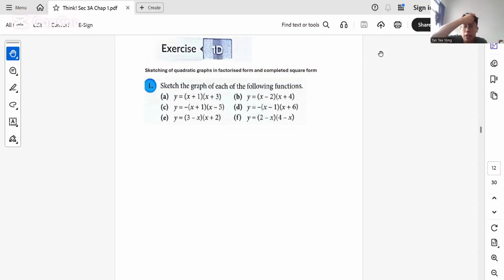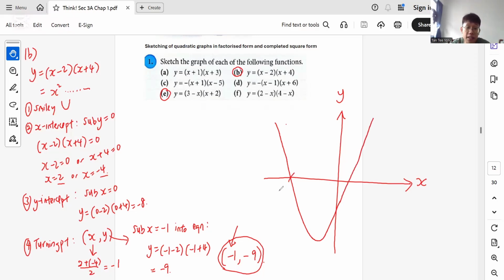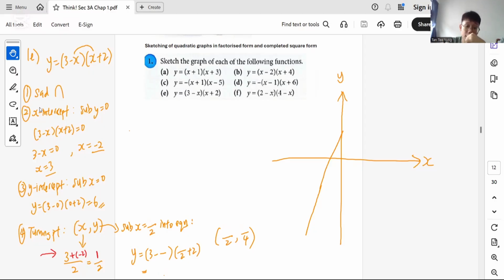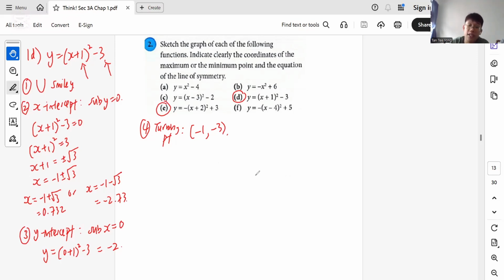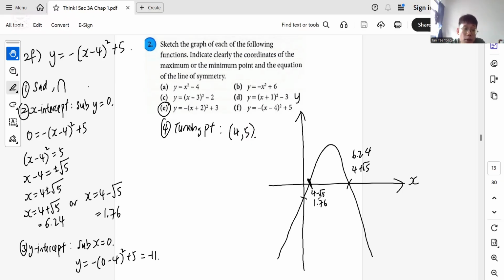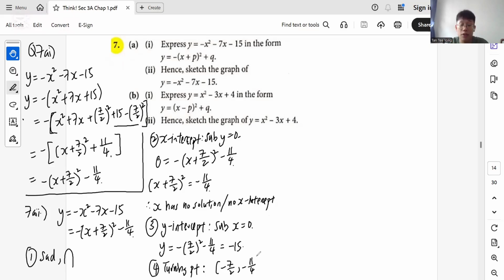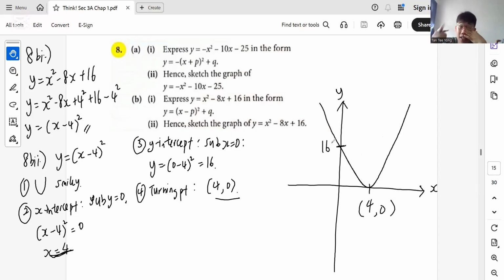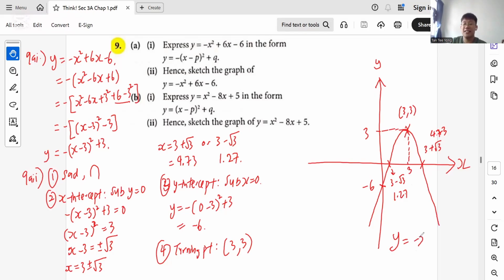Emath Ex 1D Sketching of Quadratic graphs (Q1, 2, 7, 8, 9)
Q1b 0:40
Q1e 6:00
Q2d 12:15
Q2f 17:00
Q7a 20:42
Q8b 26:33
Q9a 30:23